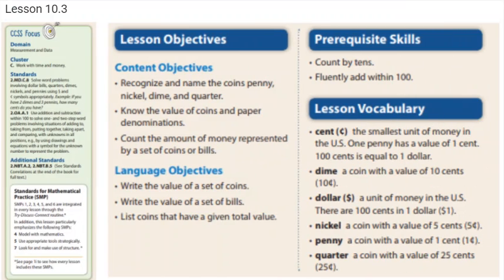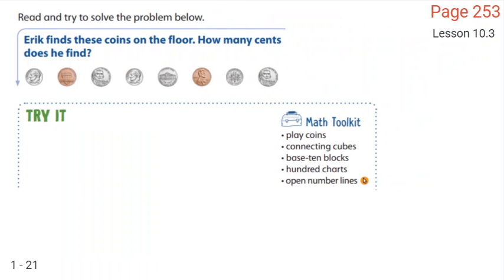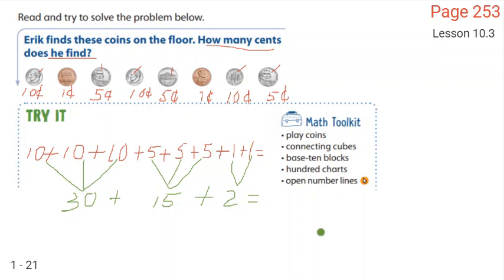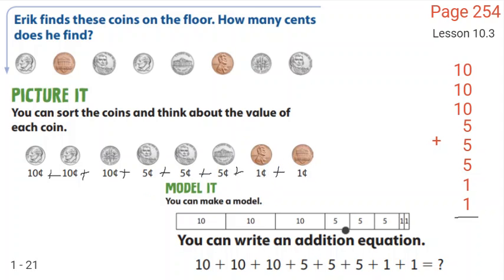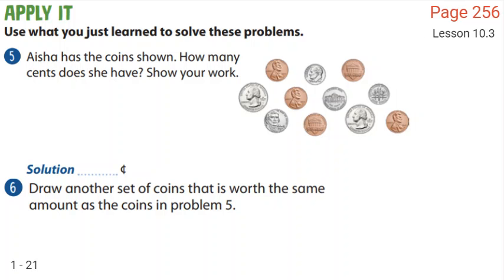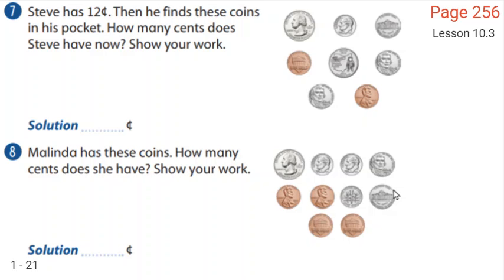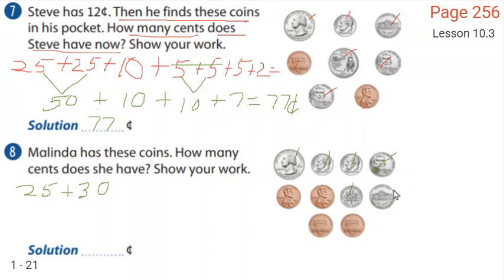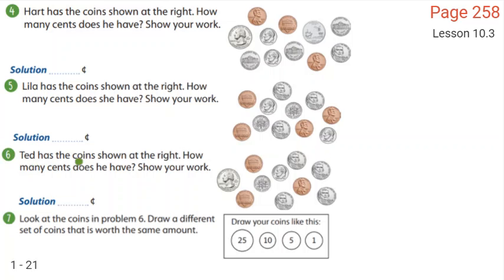Lesson 10 Session 3 | 2nd-Grade | Money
2nd-Grade iReady lesson on money